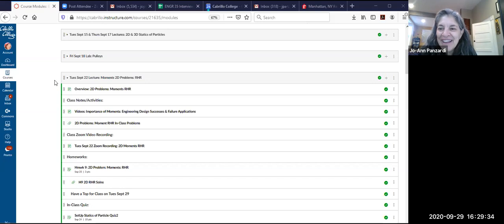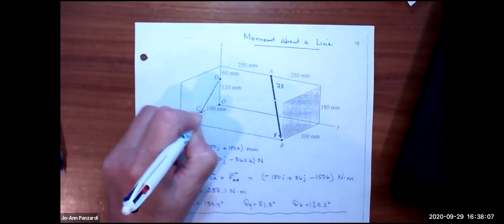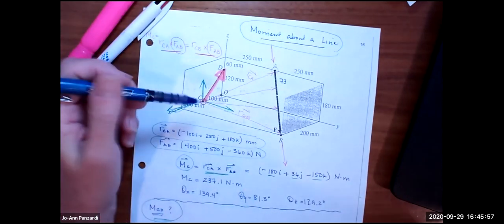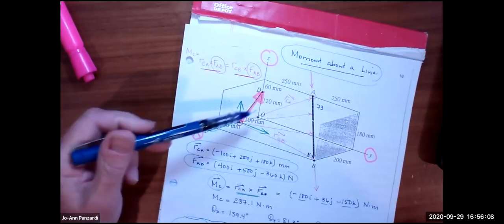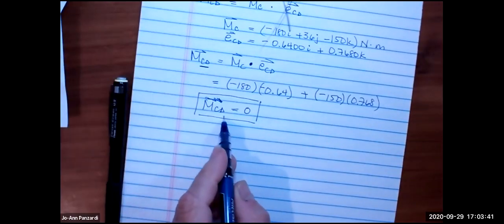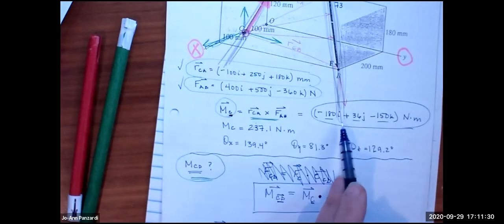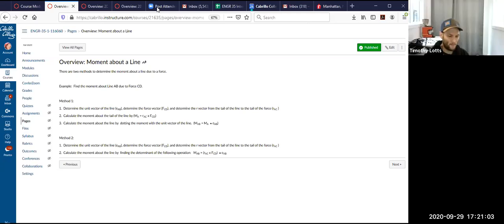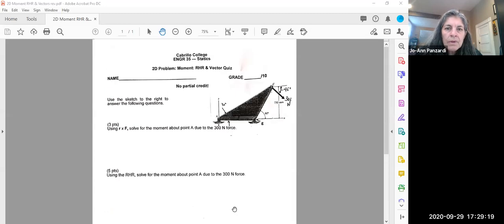Lecture9 Moment About A Line